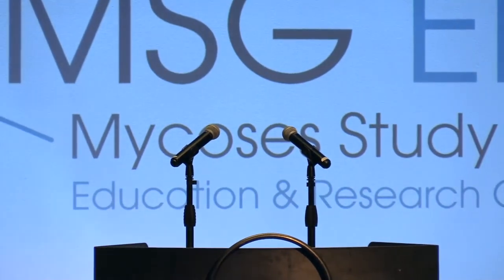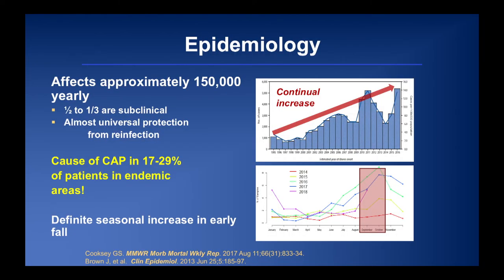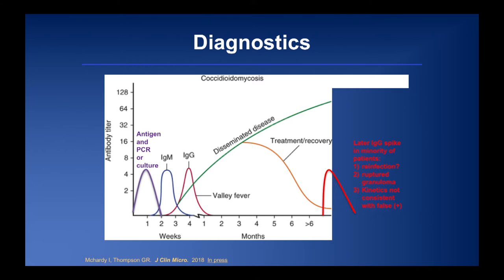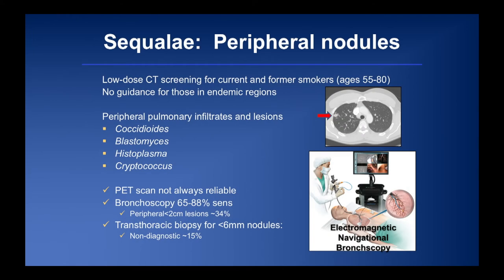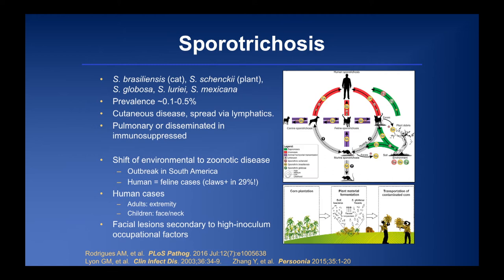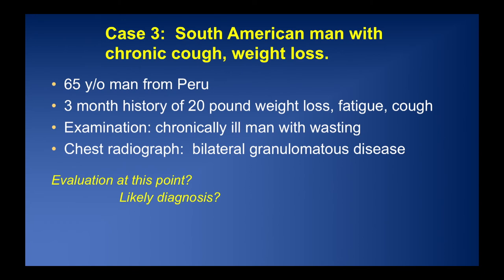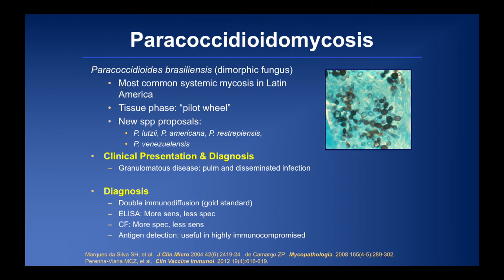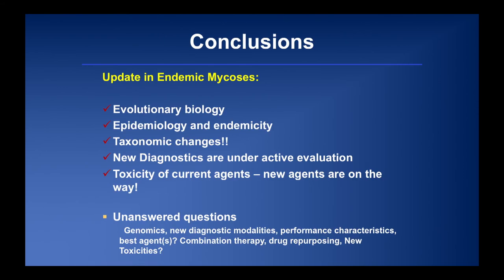MSGERC 2018: Endemic: GR Thompson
Plenary Lectures: Endemic and Other Mycoses

MSGERC Biennial meeting
Big Sky Resort, Big Sky Montana